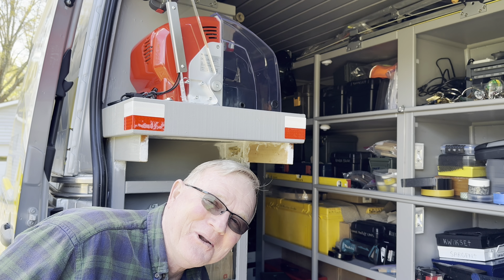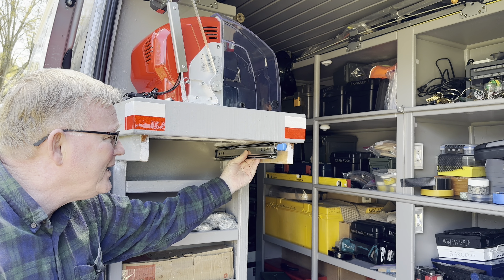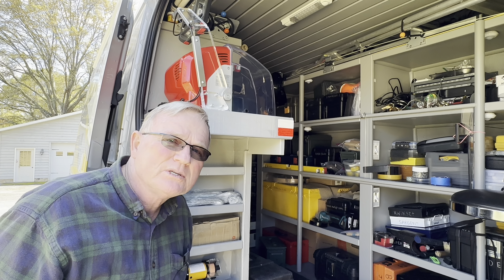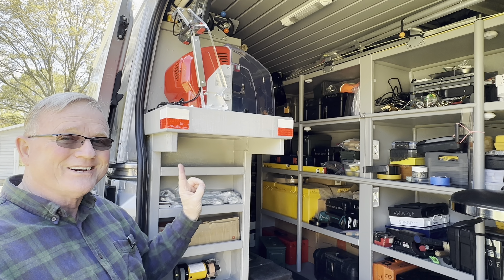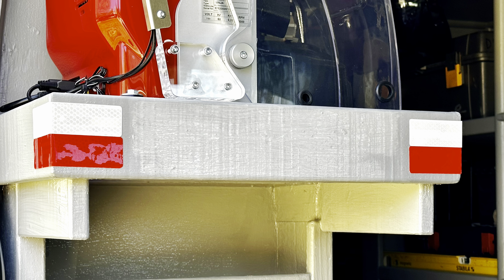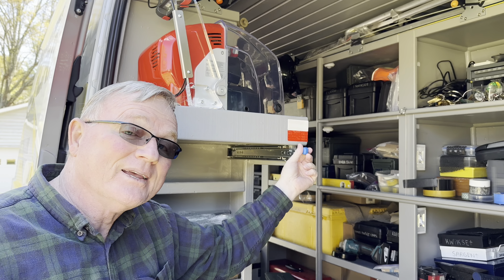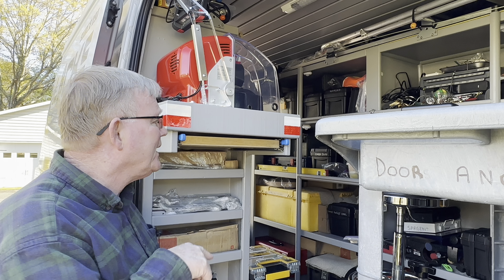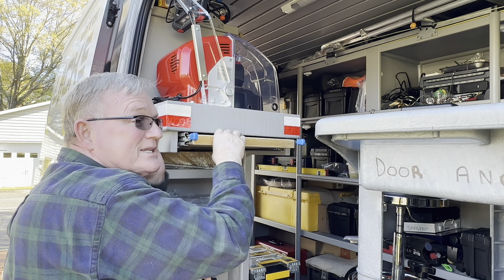The Ultimate Lock Pinning table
Ultimate pinning table guide
A comprehensive guide to setting up and using a pinning table is provided. This video will teach you everything you need to know to make the most of your pinning table and improve your lock picking skills.

DIY pinning table for locksmithing
A sturdy pinning table is a must-have for any locksmith. This video will guide you through the process of building your own pinning table, maximizing both function and affordability.
How to make a retractable pinning table: a tutorial

Universal Rubber Lock Stands

100% USA Made Lock and Door tools

michaelwalk02-20

3 Locks 2-inch Long Shackle Picks Padlock Lock Set with Keys Outdoor Solid Brass Keyed Waterproof Picking

Use this link for exceptional lock:

If you want a great self adhesive door sweep here it is:

10 Pcs Hook Set SAN Automotive Precision Hook

Original Key Cutter Tool Stainless Steel Cutting Pliers

Door safety device by Brinks: